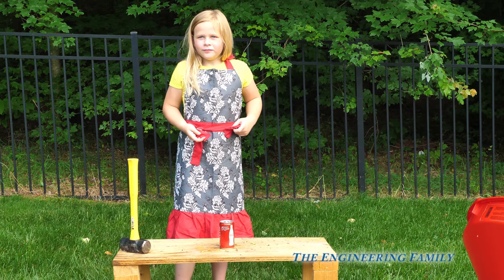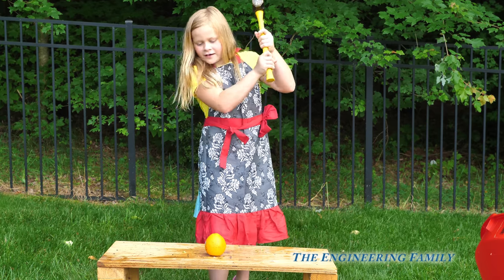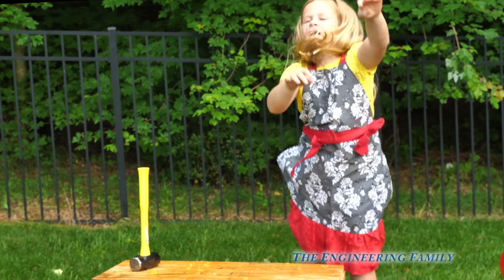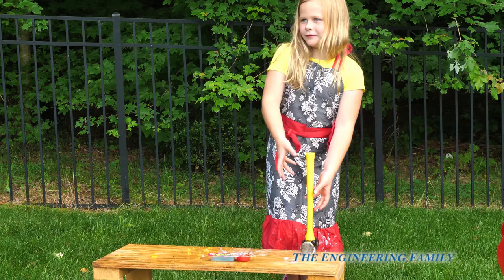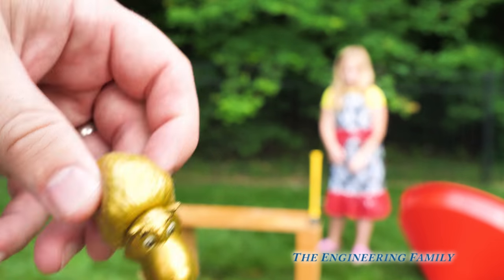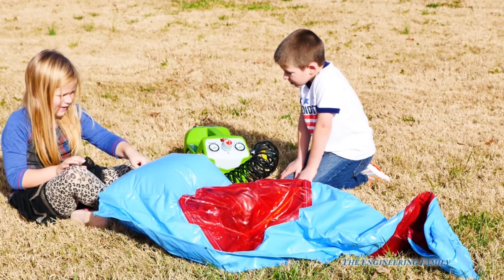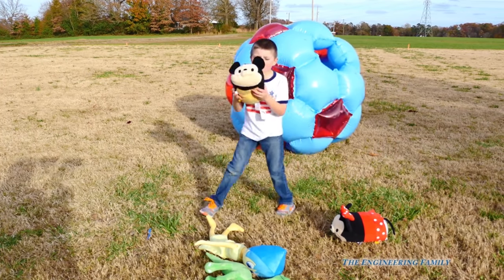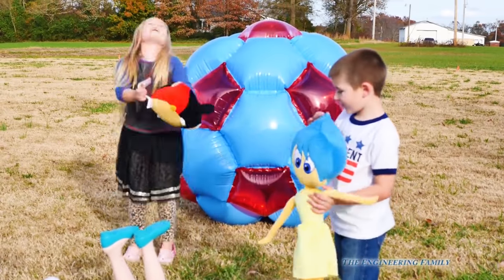FOOD SMASH Explore Healthy Foods with the Assistant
Healthy or Not find out as the Assistant Smashes food and finds Surprise toys? Help us figure it out!
In this The Engineering Family YouTube video challenge we're smashing up all kinds of food! The Assistant has to decide if the food is healthy or not healthy! If it's not healthy, she'll smash it to pieces and pick a surprise!! What kind of surprises will there be?

We are The Engineering Family, a family of educators working to show you how to make learning fun and engaging through toy unboxings, toy reviews, and original series designed to insight imaginative play within your family. With Mr. Engineer as an experienced engineer with a love of exploring new things, Mrs. Engineer an award winning teacher with a math and counseling focus, and their daughter The Assistant you can think of The Engineering channel as your imagination station. You can think of The Engineering Family channel as a Funbrain meets YouTube. This family is taking some of the coolest toys like Paw Patrol, Shimmer and Shine, Scooby Doo, PJ Masks, Doc Mcstuffins, and plenty of fun Real Life live action videos that help teach children valuable STEM content. As always... TheEngineeringFamily only features 100% suitable family fun entertainment.